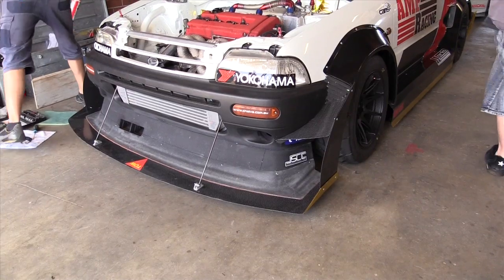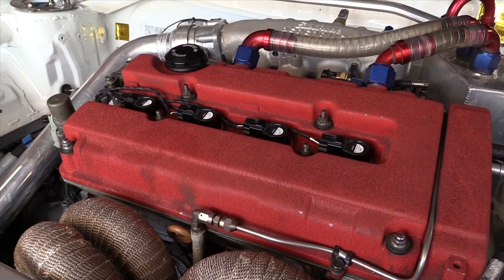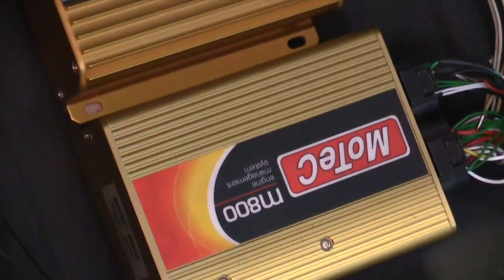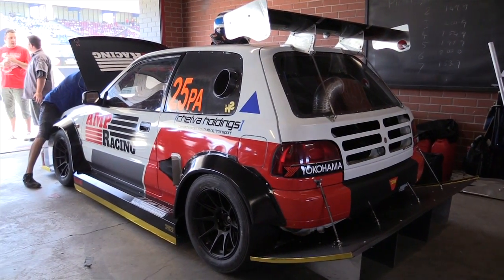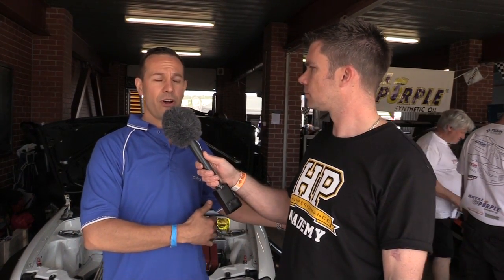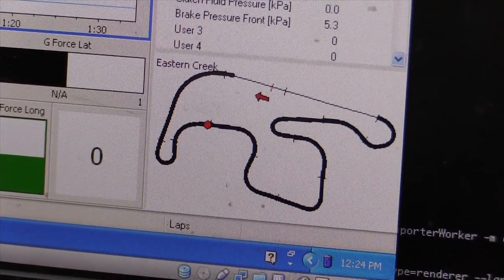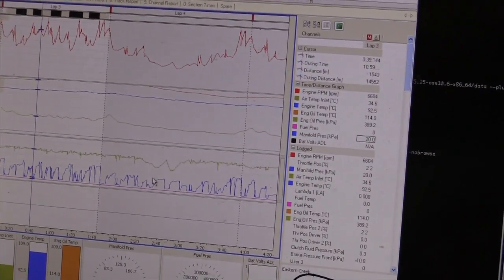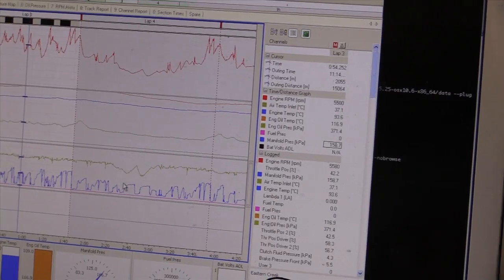Honda Powered Time Attack Daihatsu Charade - Alex Parisi speaks to HPA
Alex Parisi speaks to us about his Honda Powered Time Attack Daihatsu Charade. We speak about the engine conversion, aero, engine management and data logging with his analyst Steve Ware.